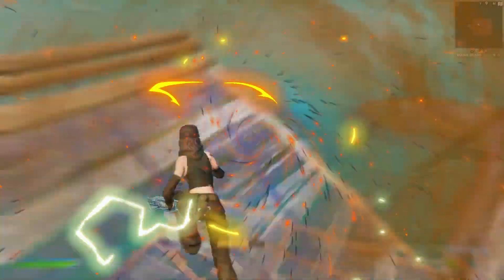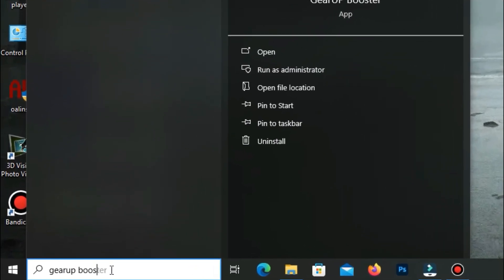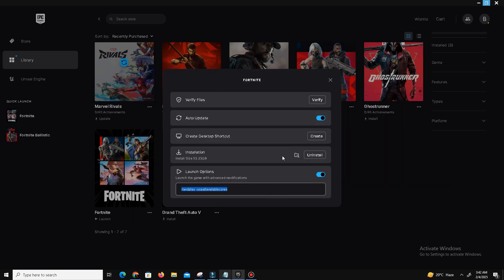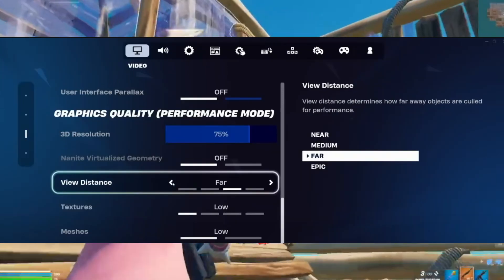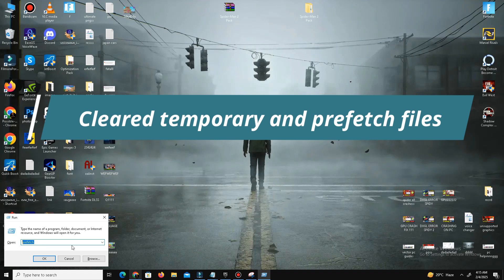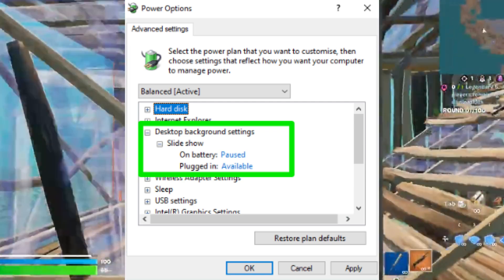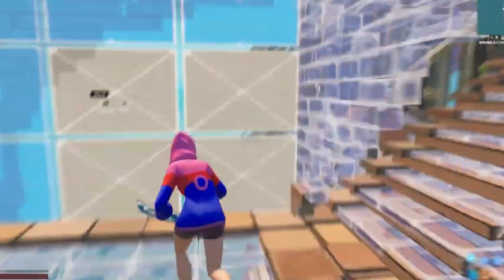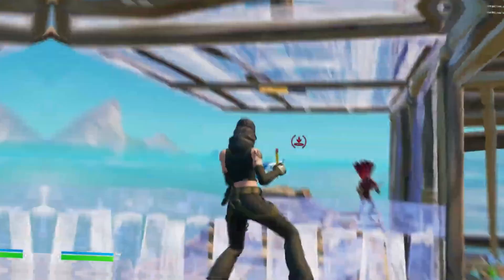How to GET More FPS in Fortnite Chapter 6 on Low-end PC/Laptops | FPS Boost & Less Delay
Commands:

-landplay

-useallavailablecores

FIX VAN Restrictions HVCI enabled Fix Your account does not meet the requirement to play Valorant

About:

Struggling with low FPS and lag in Fortnite Chapter 6? In this video, I’ll show you the best optimizations and settings to boost FPS and reduce input delay on low-end PCs and laptops. From in-game settings to advanced system tweaks, we’ll cover everything to make Fortnite run smoother. Whether you're dealing with stuttering, low frame rates, or just want to maximize performance, these tips will help!

🔧 Chapters:
00:00 - Introduction
00:25 - How Bad is My Laptop?
01:10 - Basic Optimizations & Cleanup
02:45 - Advanced FPS Tweaks
04:30 - In-Game Settings for Maximum Performance
06:00 - Final Benchmark & Results
07:00 - Conclusion & Best FPS Boost Tips